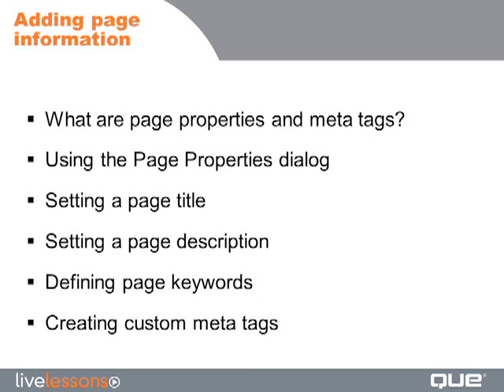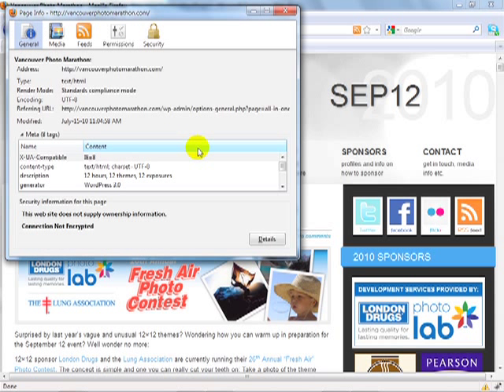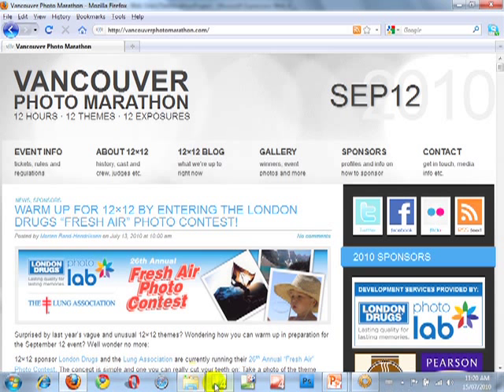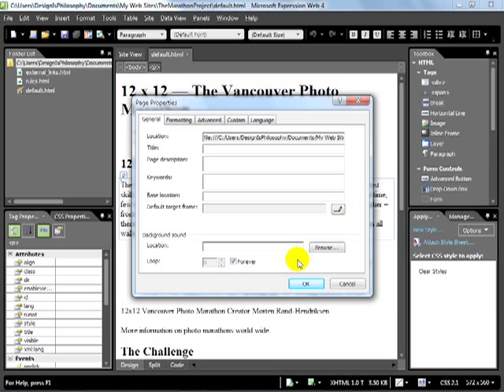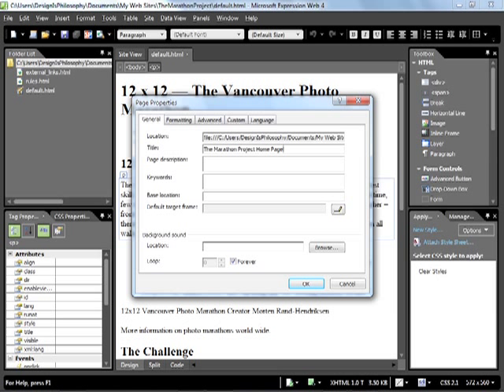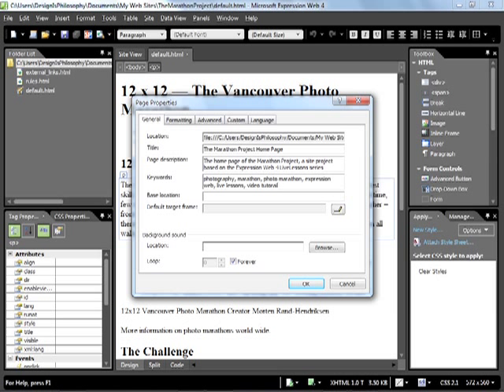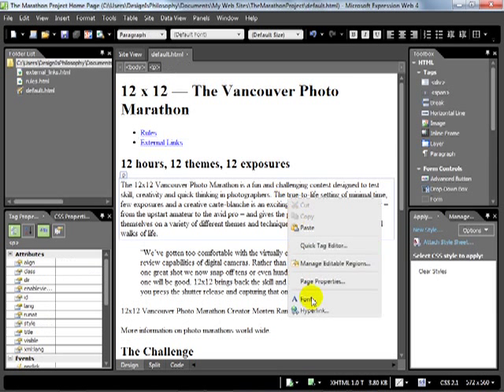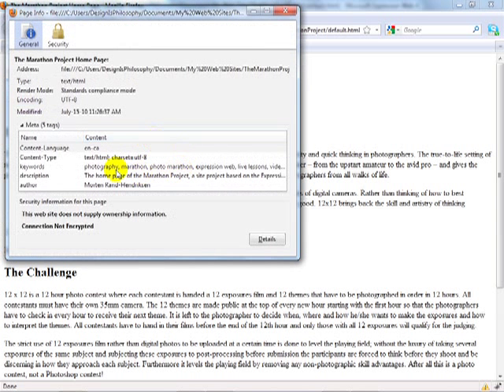Microsoft Expression Web 4 Video Training: Page Properties and Meta Tags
This is a sample clip from the following product:
Learn how to build a professional standards-based website with Microsoft Expression Web 4 and the latest web technologies

More than six hours of comprehensive video training, broken into 27 individual lessons
Covers all the new features of version 4 thoroughly, including HTML5
Perfect both for those new to Expression Web, as well as those upgrading to version 4

These practical videos walk you through starting projects, building effective pages, using Code View, and thoroughly mastering Expression Web 4's powerful CSS capabilities. You'll find hands-on coverage of Dynamic Web Templates and site management, browser testing with SuperPreview, search engine optimization with the new SEO Checker, and much more!